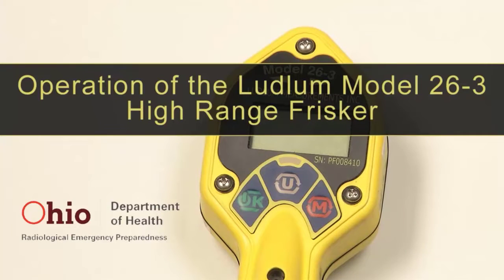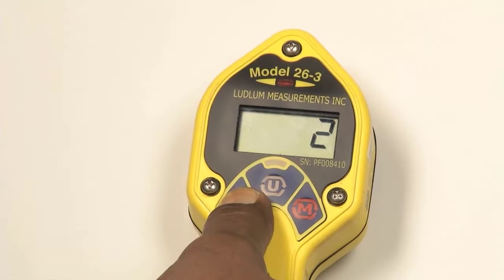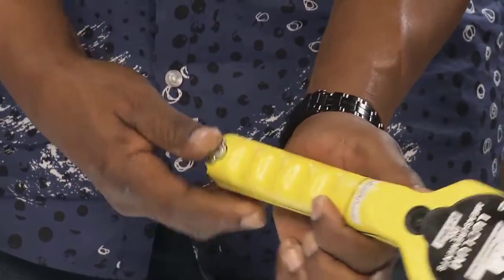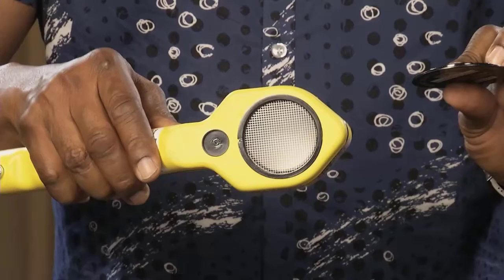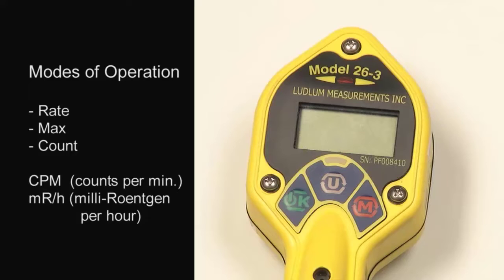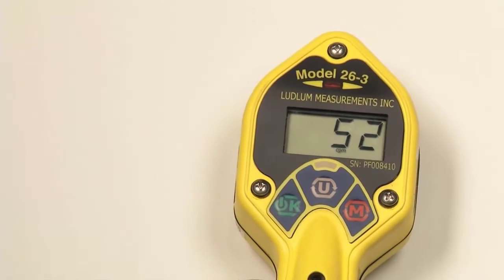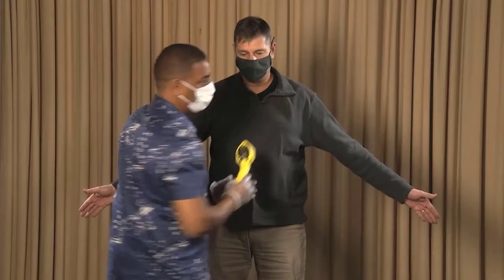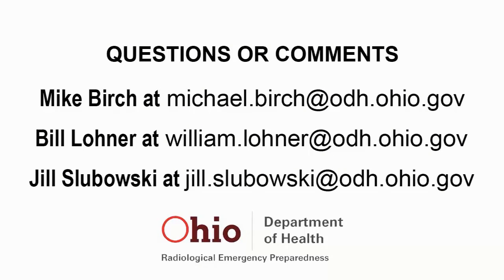Training: Using a Hand-Held Radiation Detector to Screen for Contamination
This video is intended for first responders to learn how to use the detector to screen people and belongings (Purses, bags, clothing, etc) for radioactive contamination.